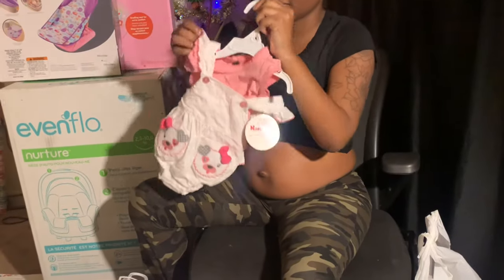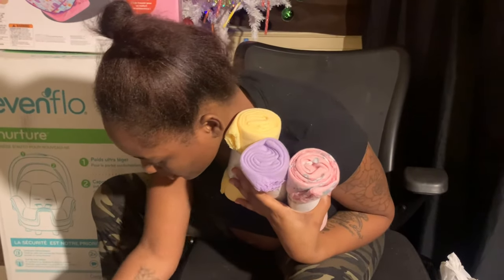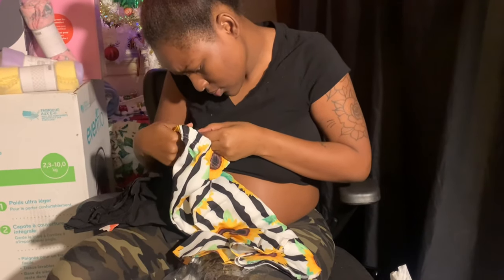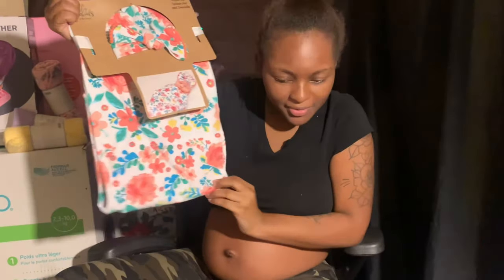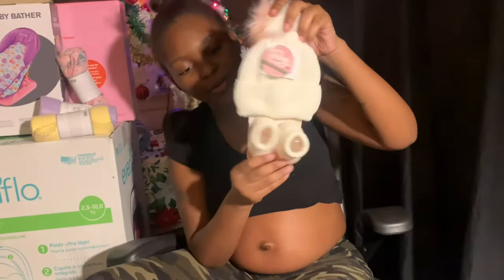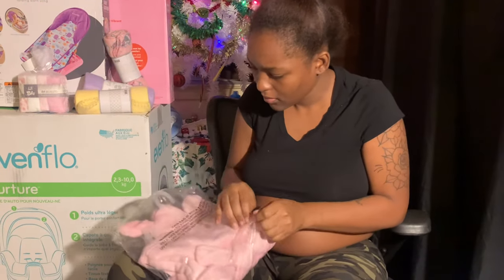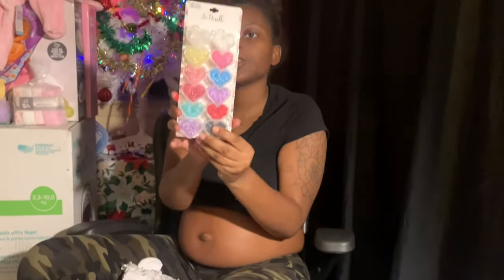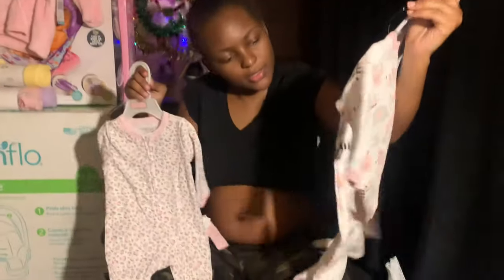Huge Baby Girl Clothing Haul Part 1🛍🎀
Baby girl clothing haul

diaper bag
jakwan Osborne
Kederek Longstreet
Jakwan.o
kederekl2019